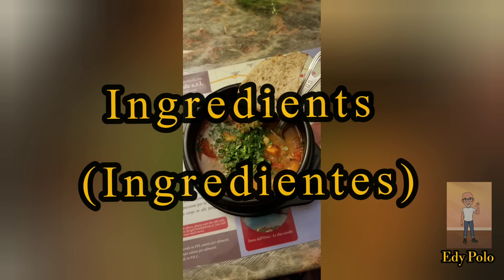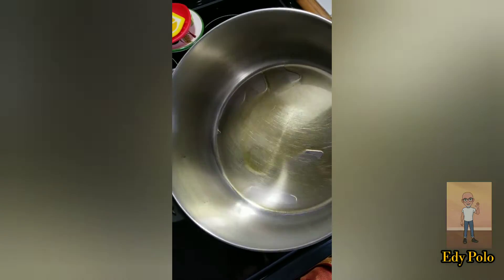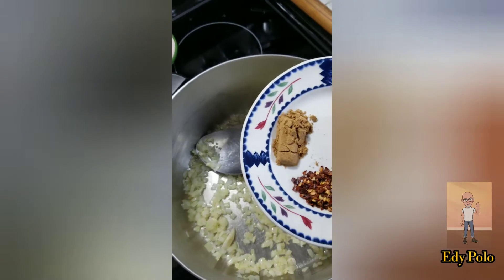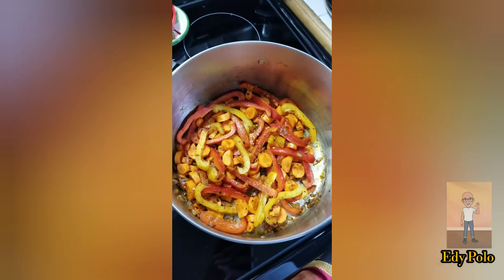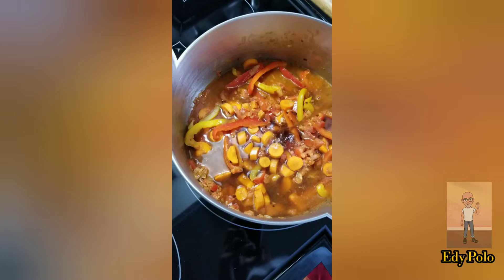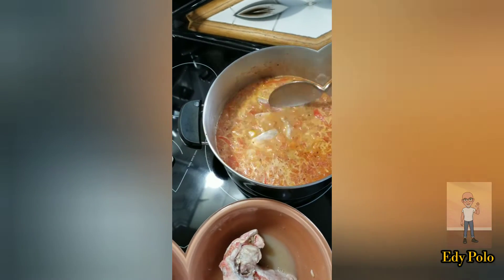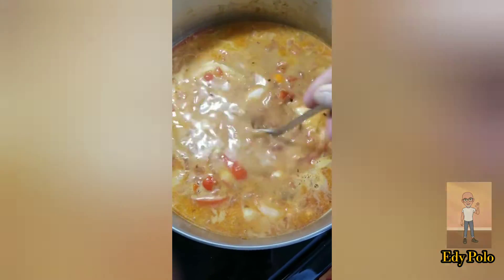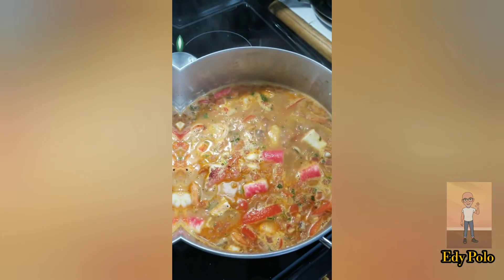September 12, 2022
In this video I will show you how to prepare the Moqueca soup.

En éste vídeo te mostraré cómo preparar la sopa Moqueca

YouTube: cooking with Edy Polo